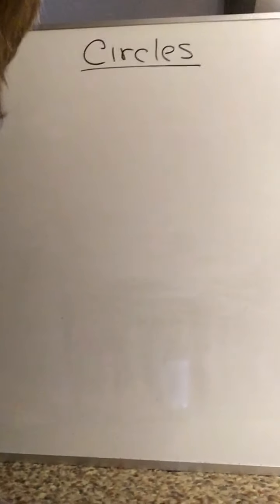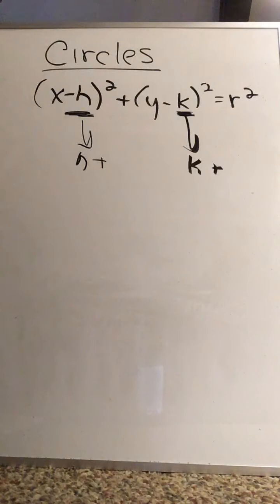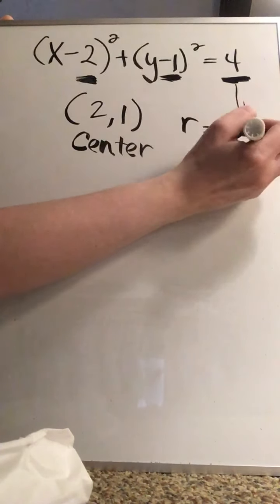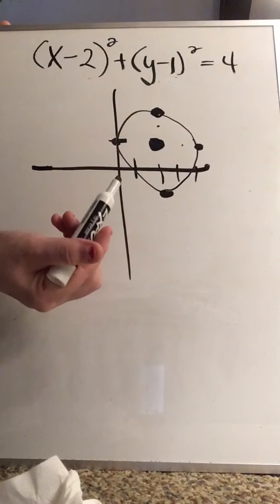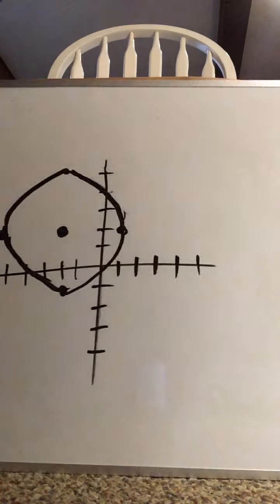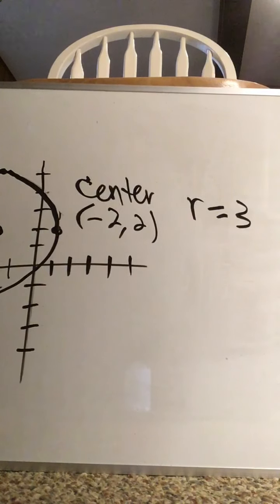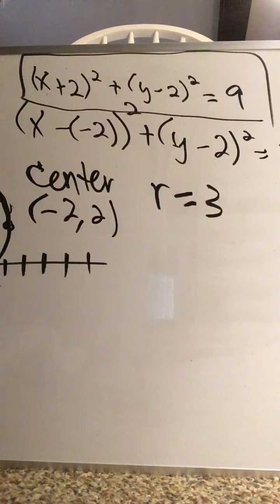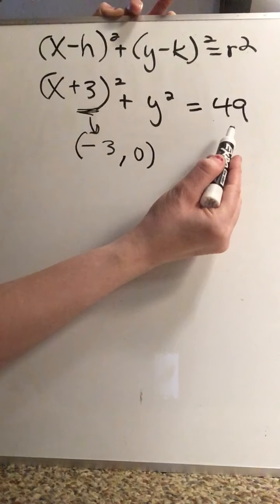Calc - 3/18 Circle Explanation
Supplement to Lesson for Circles.